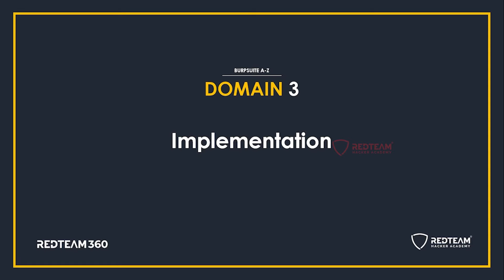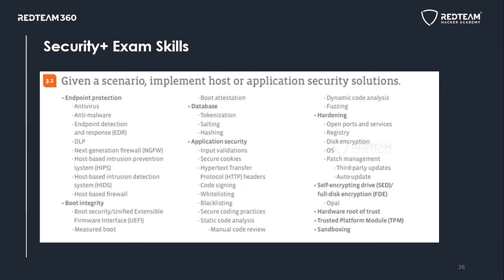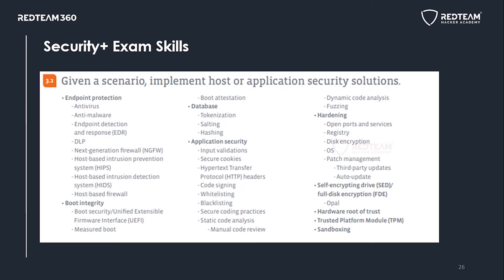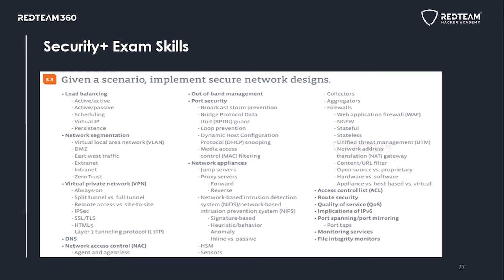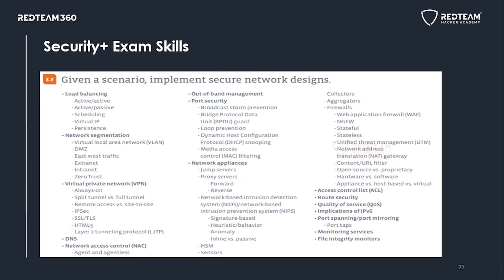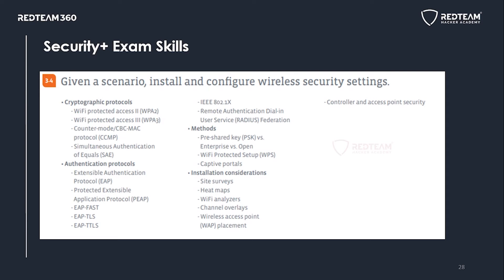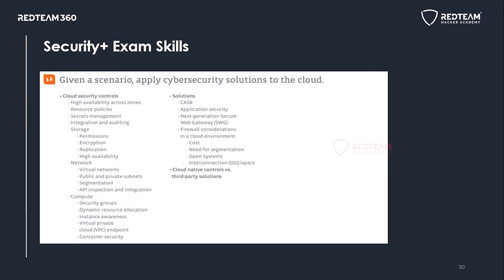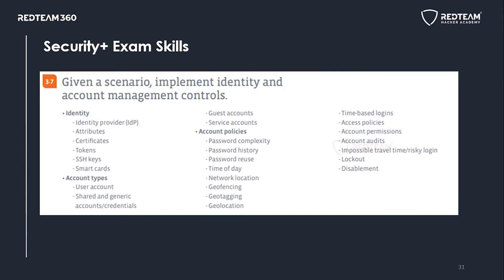Domain 3 Implementation CompTIA Security+ Training | RedTeam Hacker Academy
Watch domain 3 Implementation Security+. This RedTeam Hacker Academy video on CompTIA Security+ Certification will acquaint you with all the CompTIA Security+ SYO-601 exam details. Here, you will understand the Domain 3 Implementation of the security+ certification and the focus areas of the CompTIA Security+ Exam.

CompTIA Security+ Certification SY0-601 Training Available on RedTeam Hacker Academy.

Got a question on the topic? Please share it in the comment section below and our experts will answer it for you. For the RedTeam Hacker Academy CompTIA Security+ Exam Training curriculum.